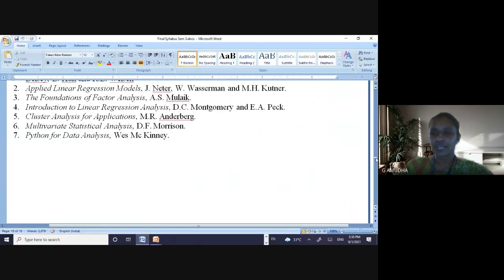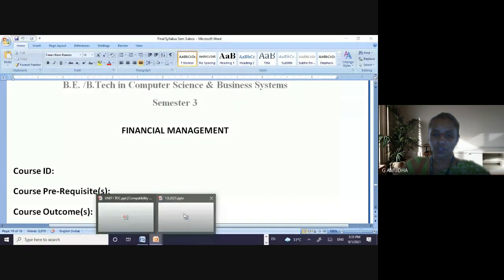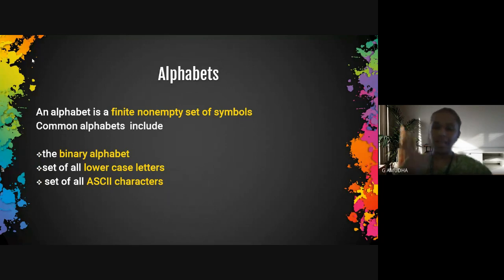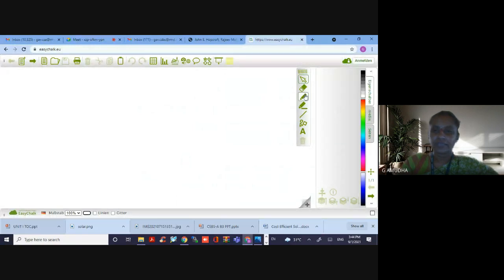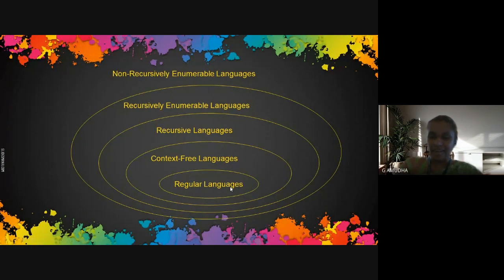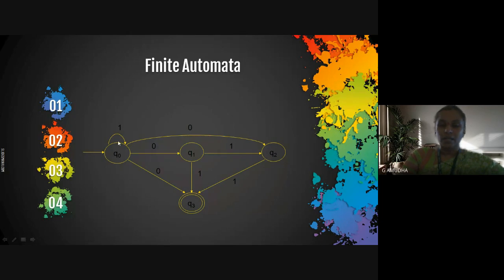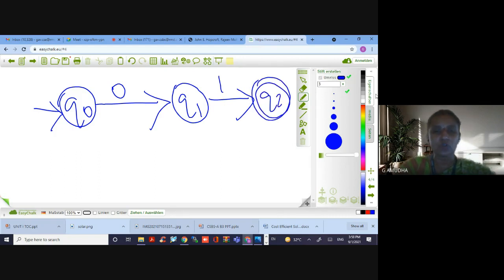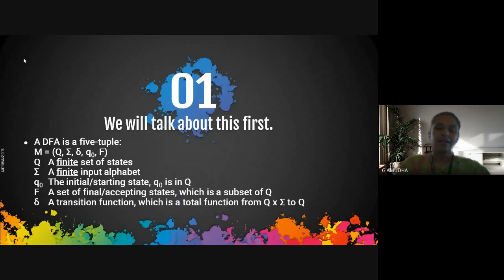Interactive session on Finite Automata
Finite Automata with interactive explanation about designing a finite automata for any regular language